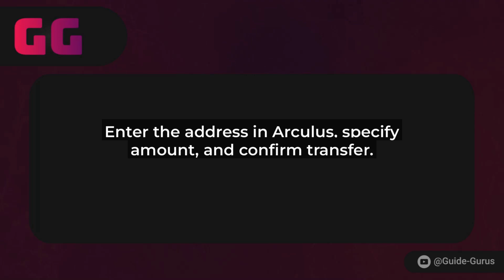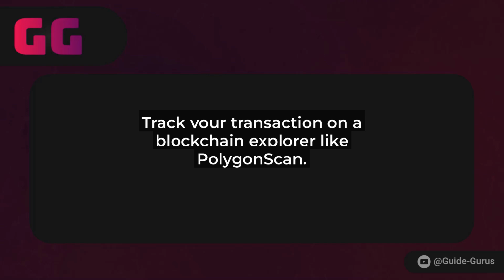How To Transfer Matic From Arculus Wallet To Kucoin 2025